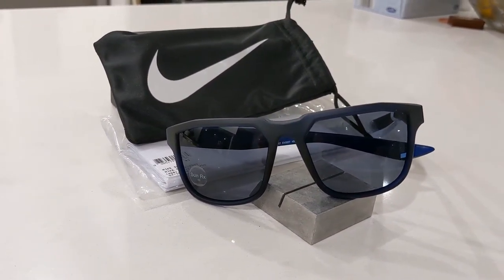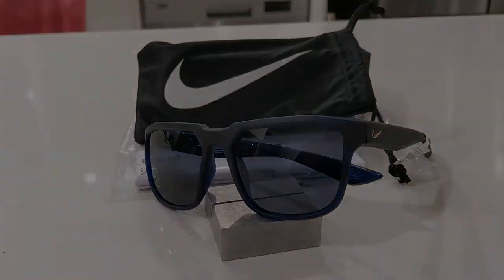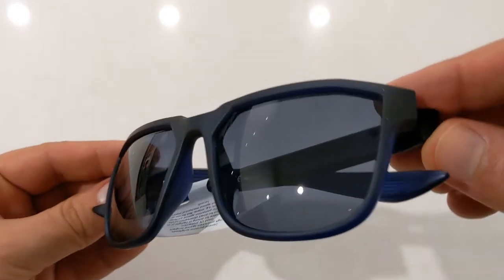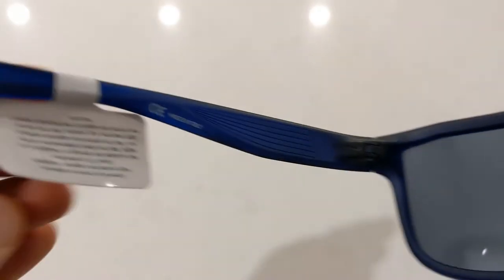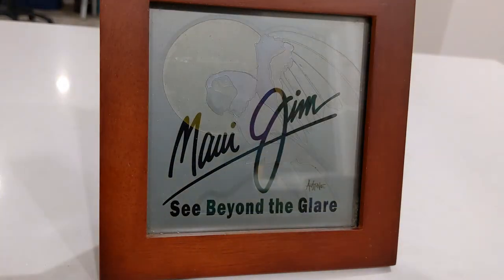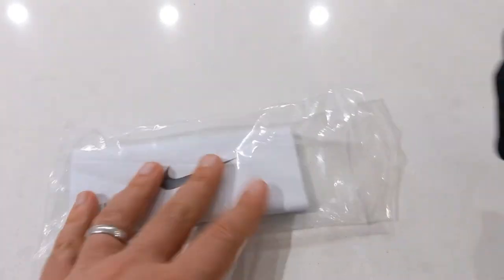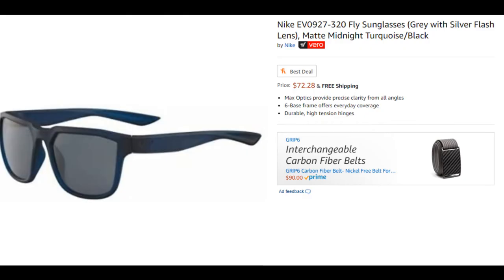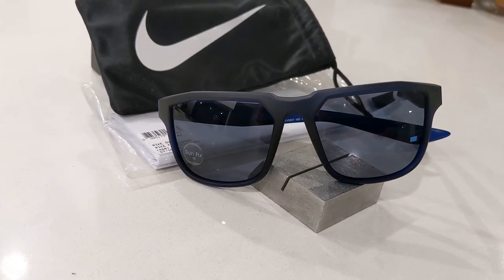Nike Fly EV0927 Sports Sunglasses Review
My Review of the Nike Fly Ev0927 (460) Sports Sunglasses